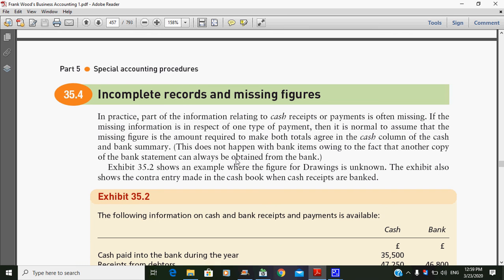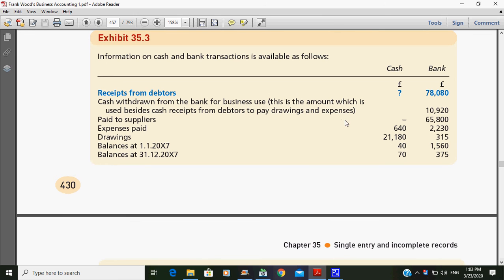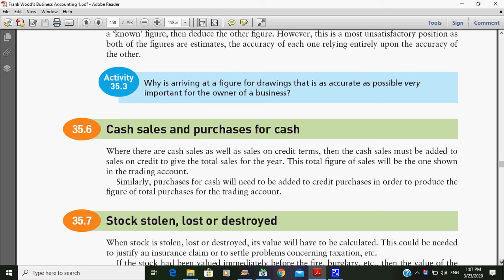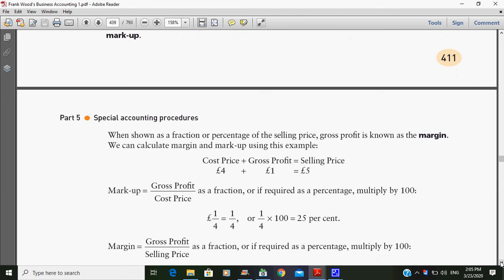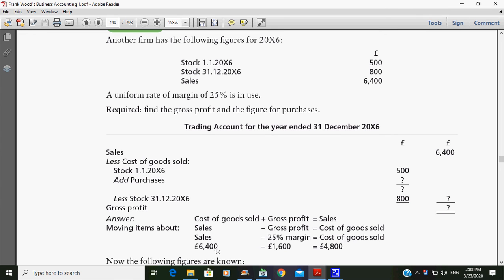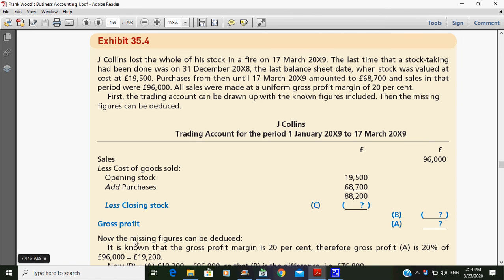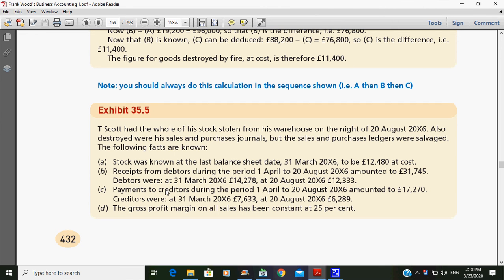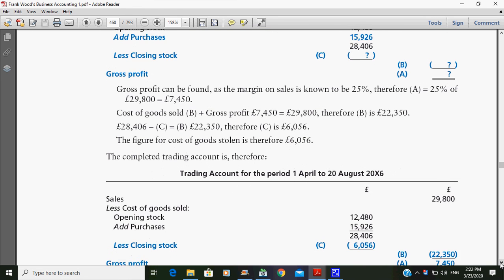SIngle Entry and Incomplete Records Part 3